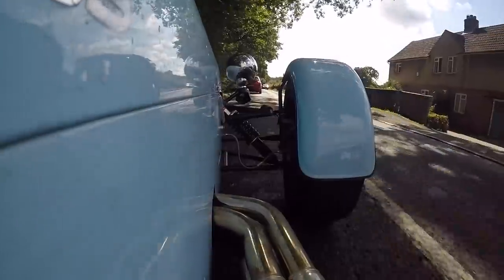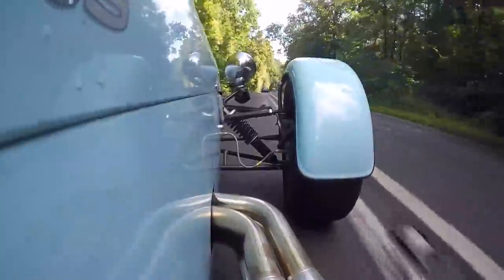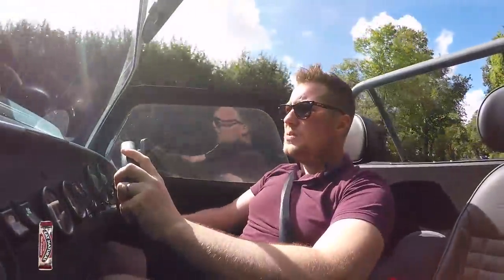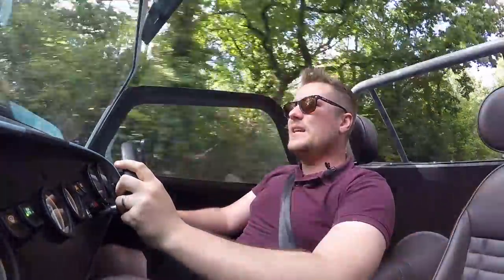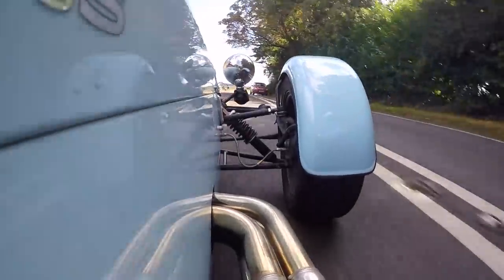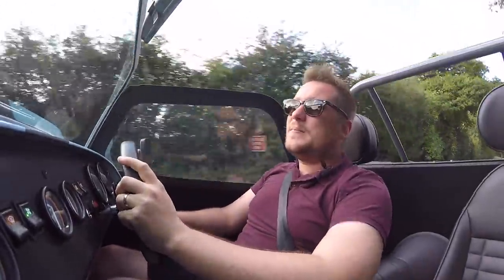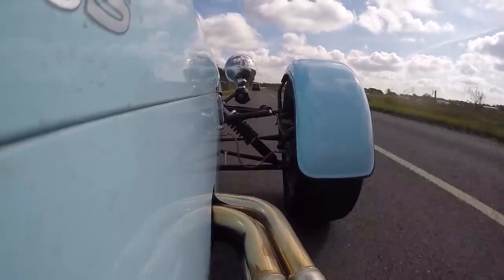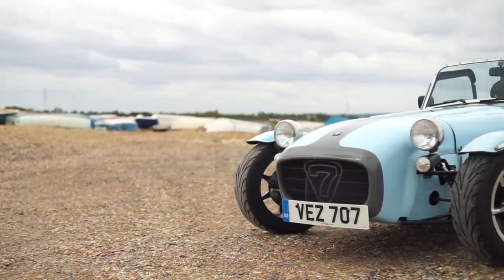2019 Caterham 270S Review - their best daily? | Music Motors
The Caterham 270S is a daily machine, with 135bhp and about 250bhp per tonne, the 270S is easily used in any weather. However, can the Caterham keep up with daily life? Is the 270S the best daily Caterham on sale currently?  Find out in this episode of Music Motors.

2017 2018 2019 Music Motors Caterham 270S Kit Car British Built Manual 1.6 Ford Engine